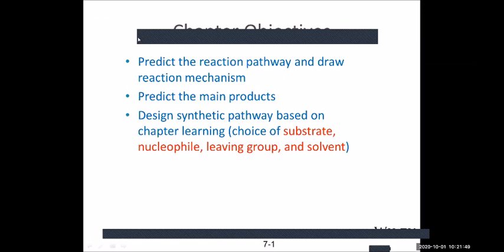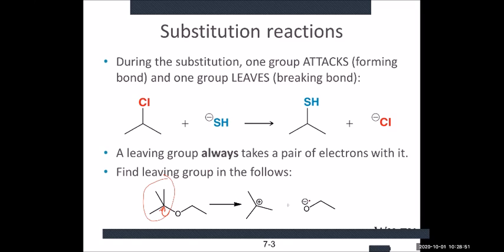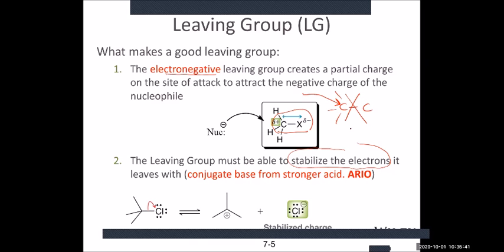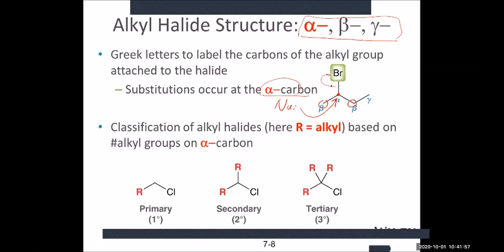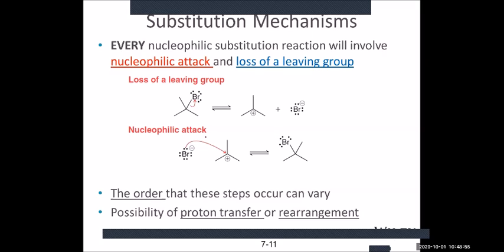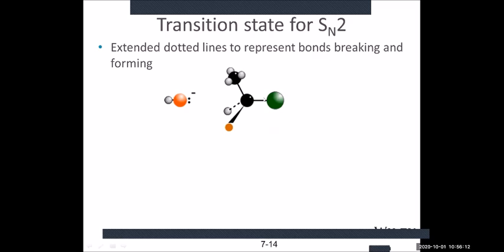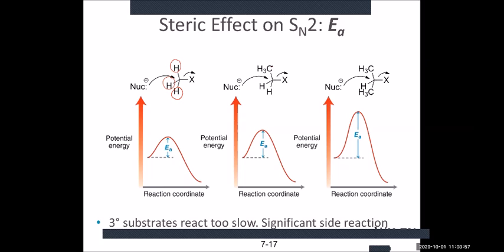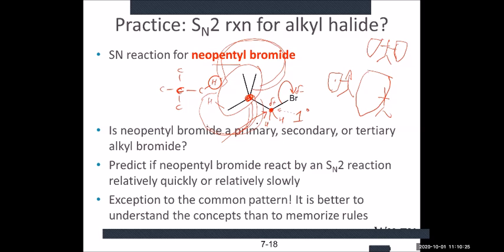Nucleophilic substitution SN2: Ochem1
Klein Organic Chemistry (3rd Ed): Chapter 7 Part A
1. Mechanism, Steric factor,